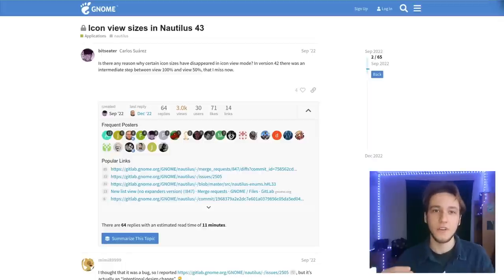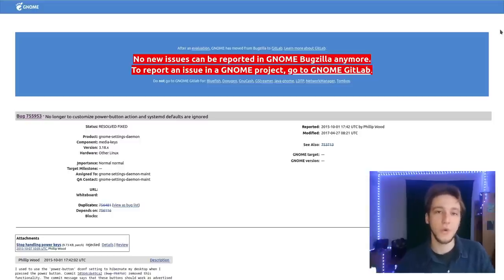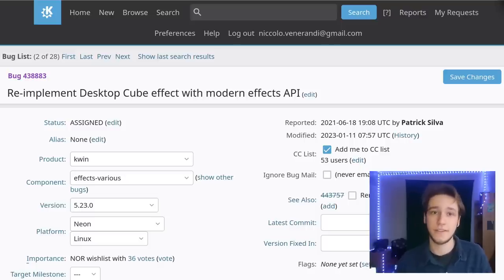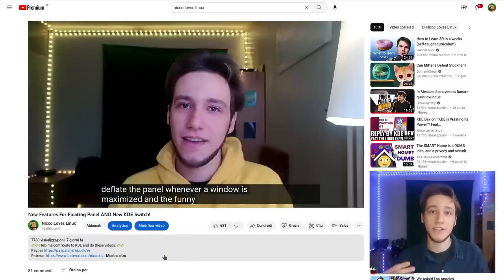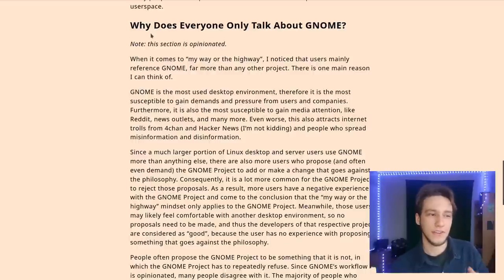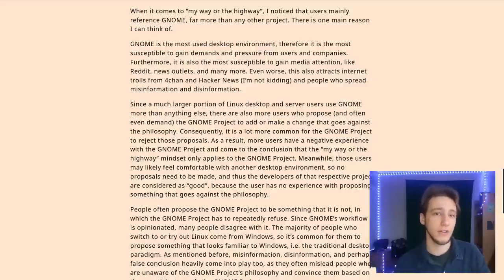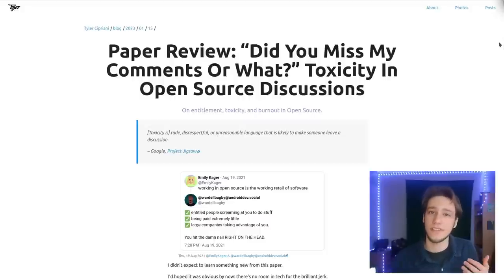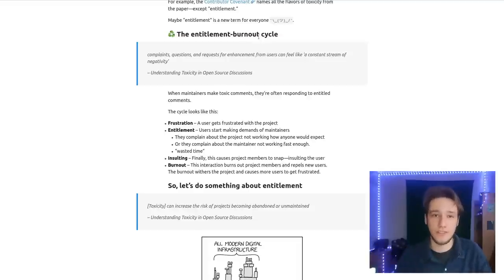Is "GNOME Philosophy"... Ignoring Users?